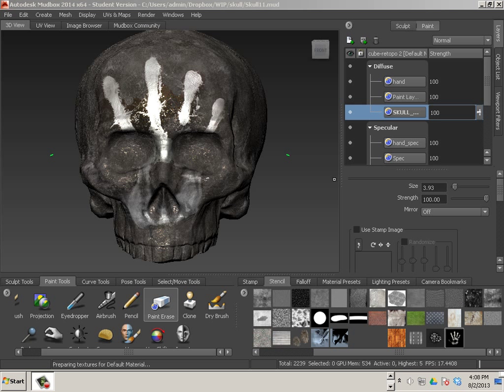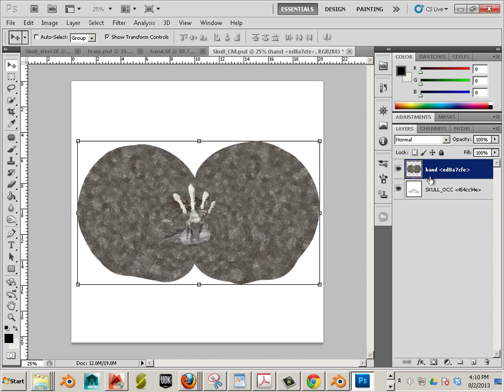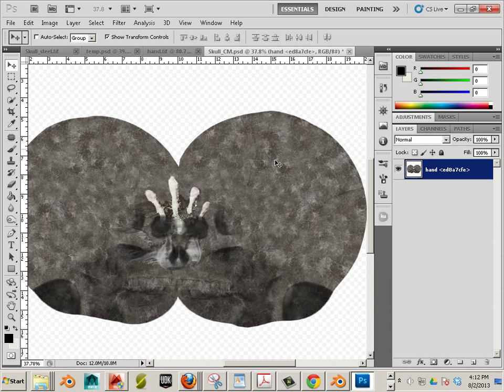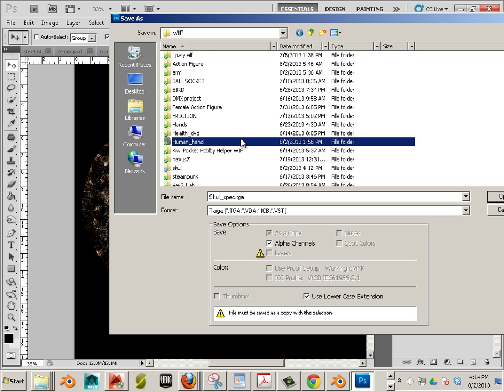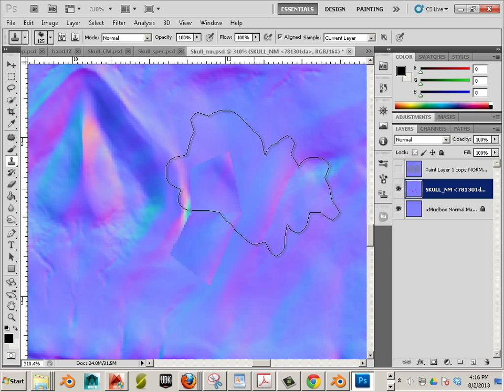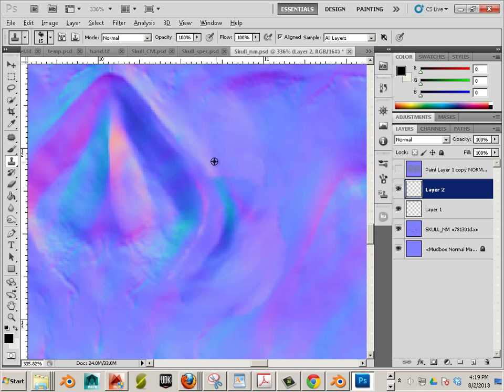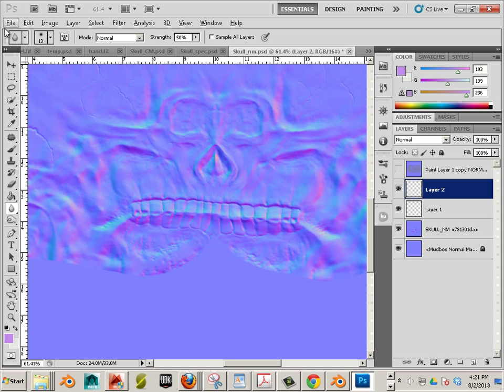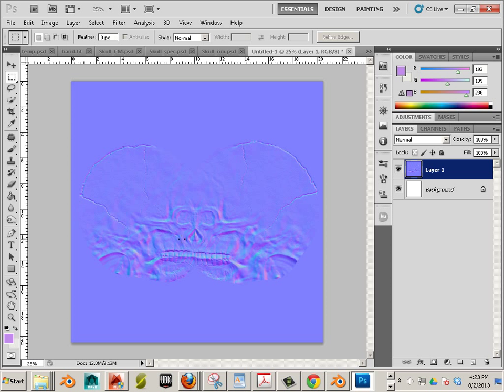0407 Mudbox 2014 Post Processing Texture Phase)